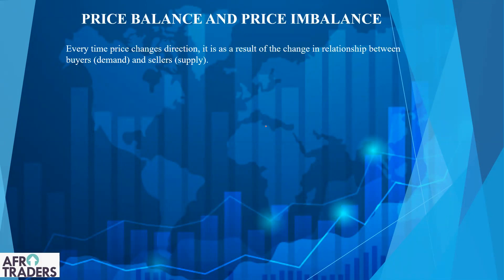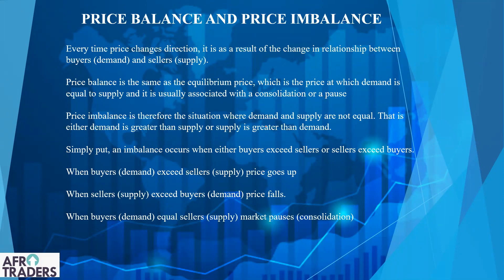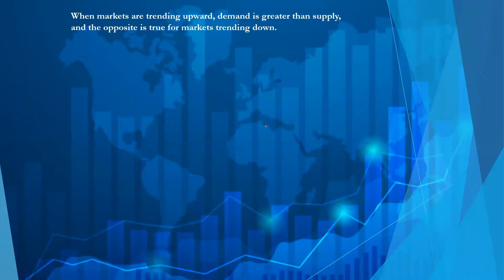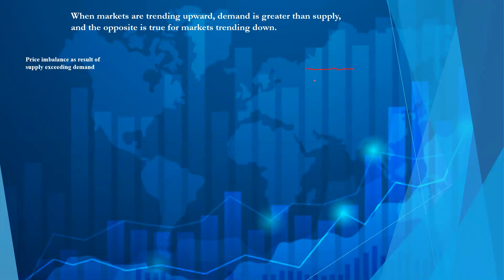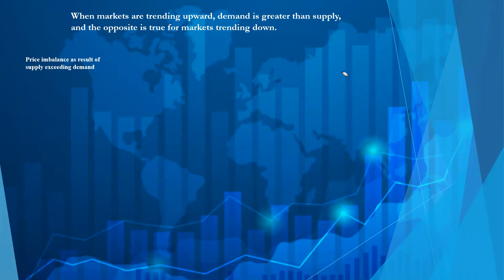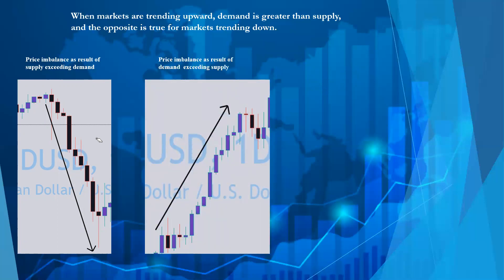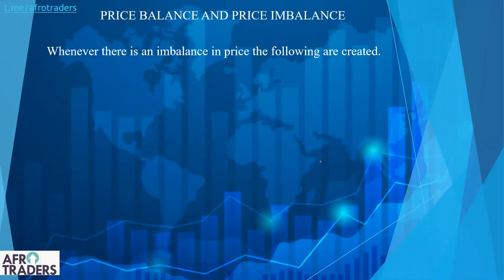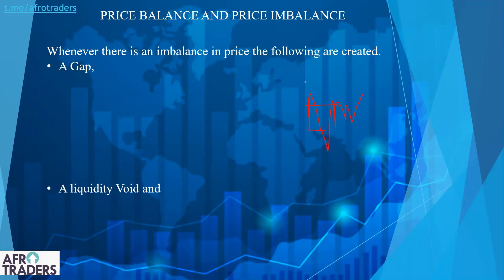PRICE IMBALANCES_PART 1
There are two reasons behind the move of price. The first is to absorb liquidity and the second is to correct imbalances. Understanding where the imbalances are, will help to know where the market is likely to move next